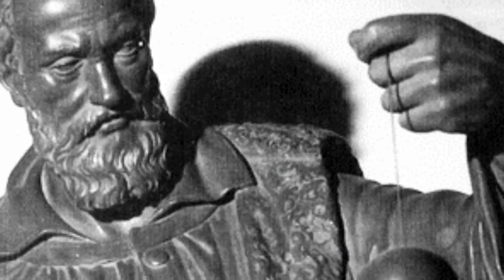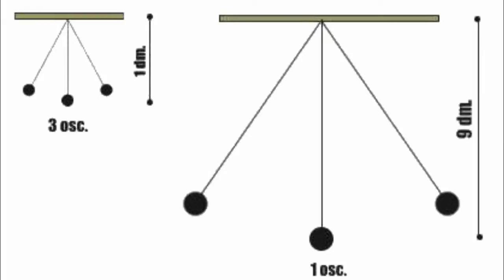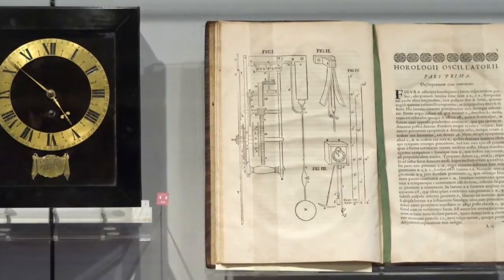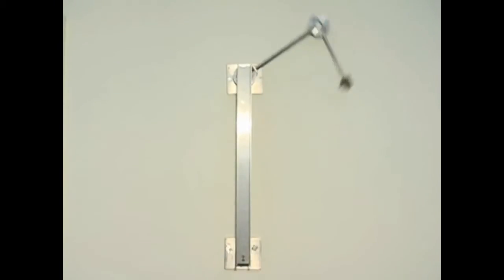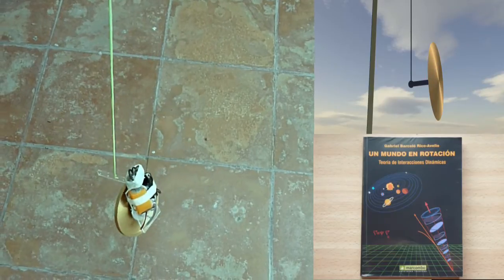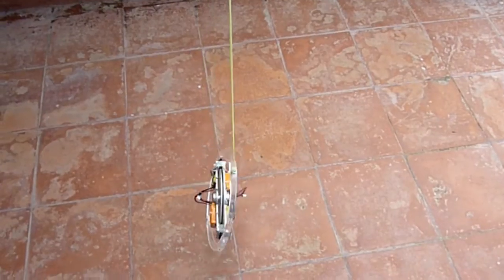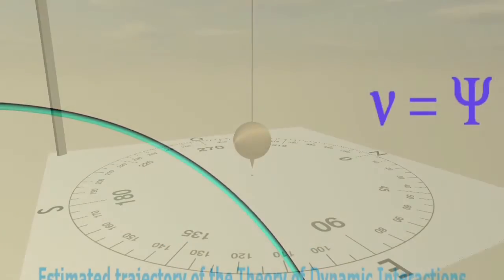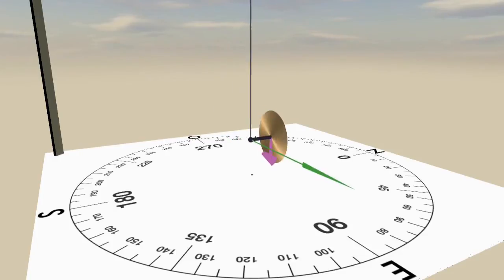The Pendulum of Dynamic Interactions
Theory of Dynamic Interactions.
Inertial fields in the baryonic matter; new evidences.